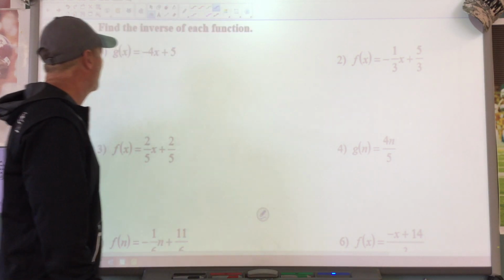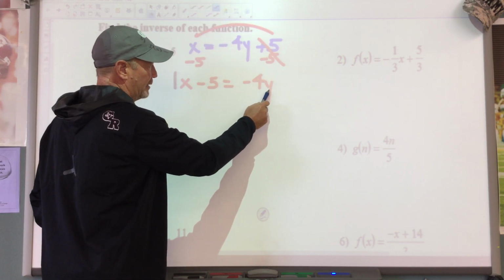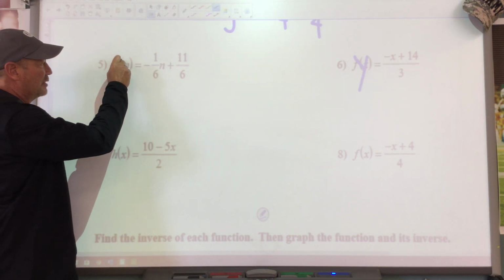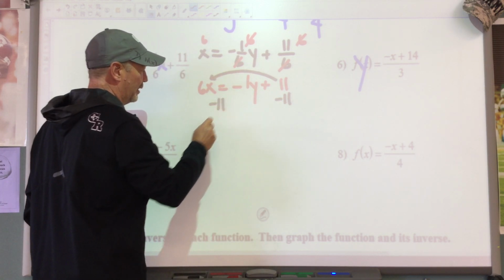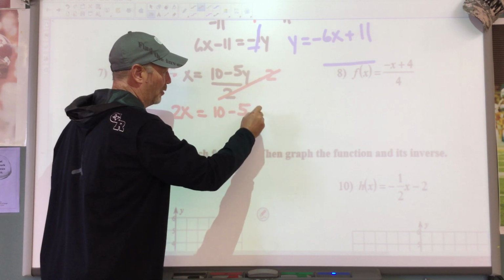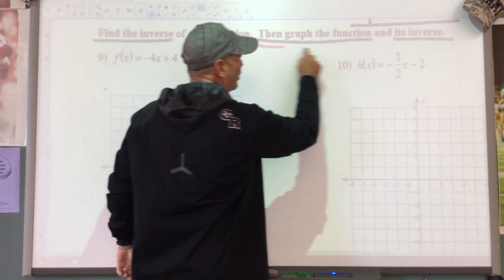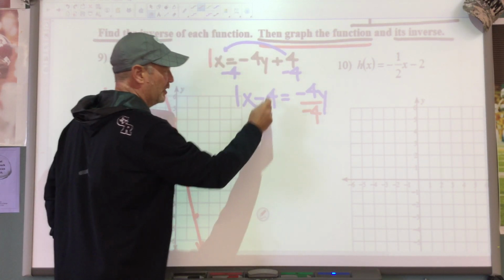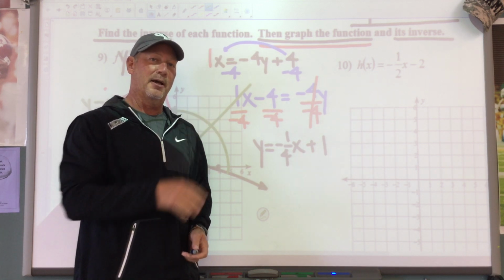09 01 Finding the Inverse